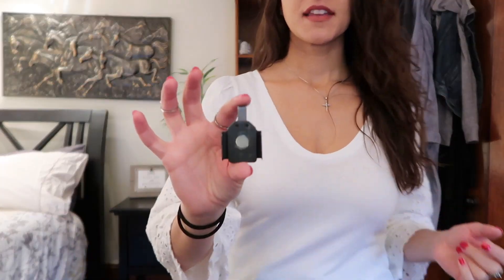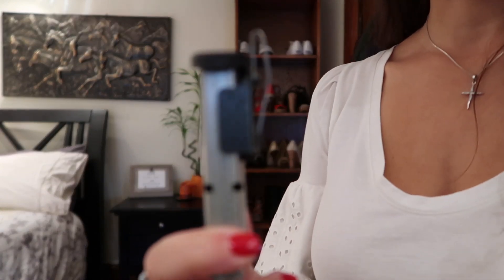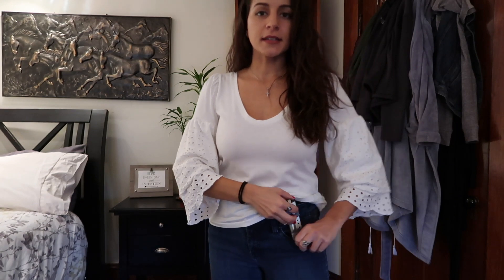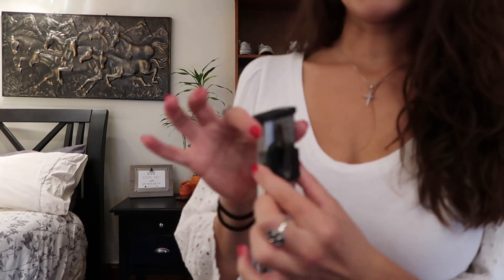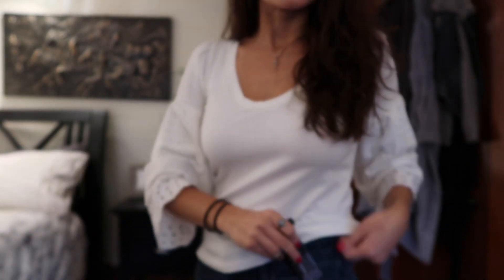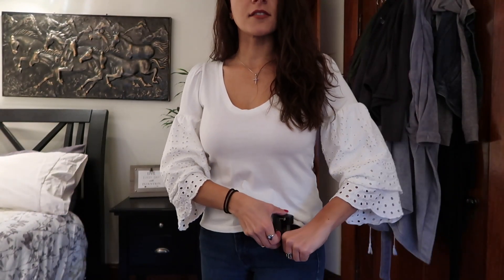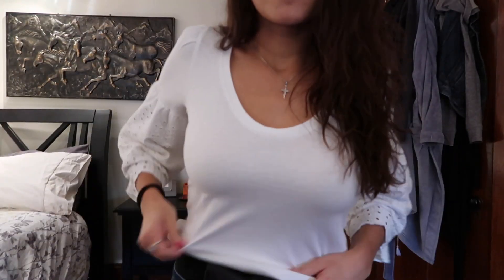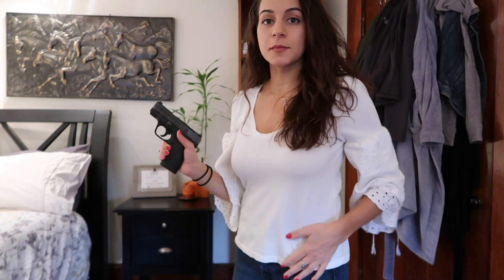HOW I CARRY EXTRA MAGAZINES, NO BELT REQUIRED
ME:
Amazon Storefront

Stavroula Avramidis
430 Franklin Village Drive